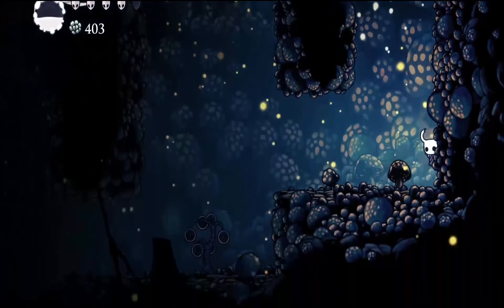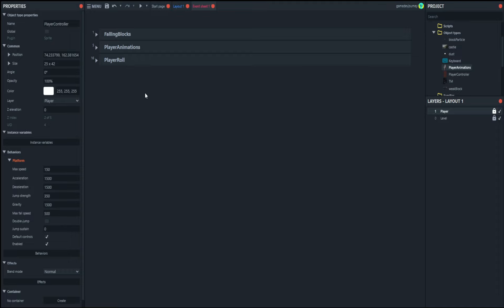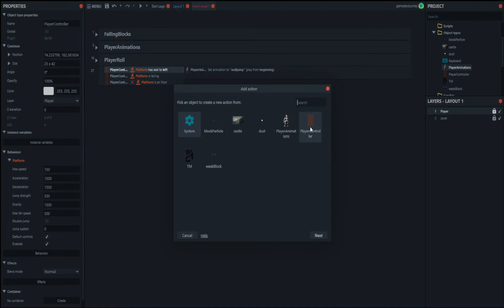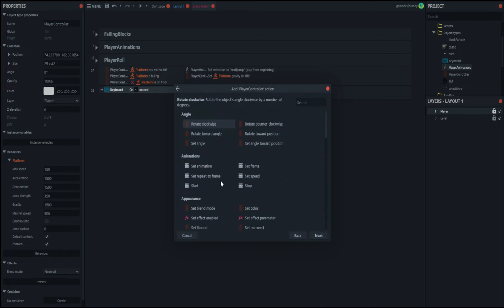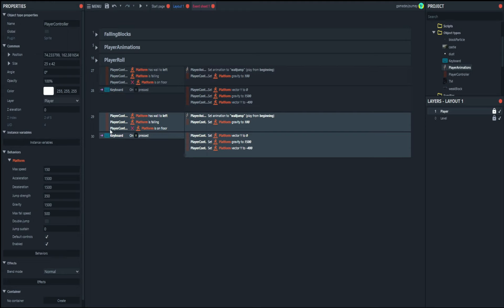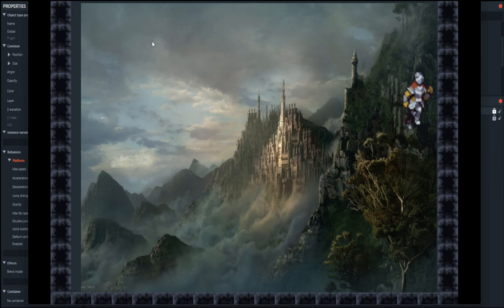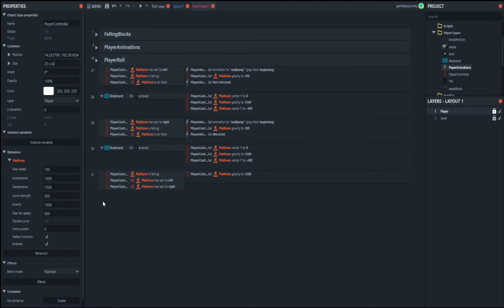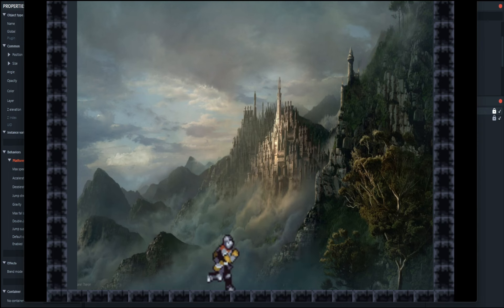How to do wall jumps and slides in Construct 3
Wall jumping and sliding has become an essential mechanic in games these days. If you want to learn how to add this to your own game then keep watching because I'm going to show you just how to do it.